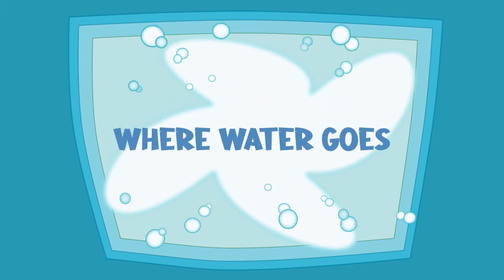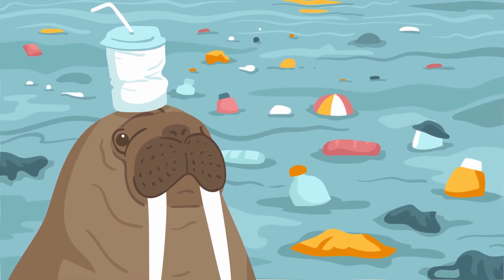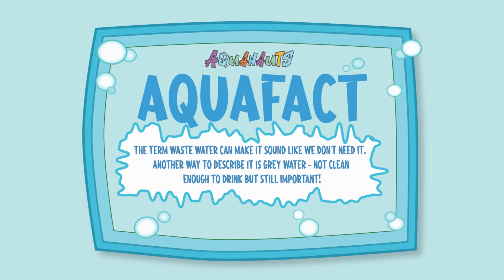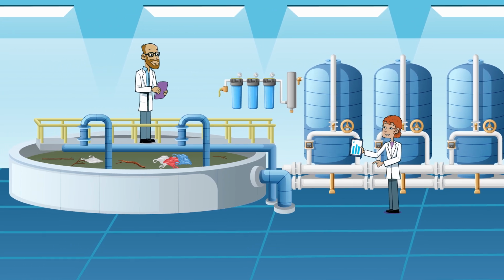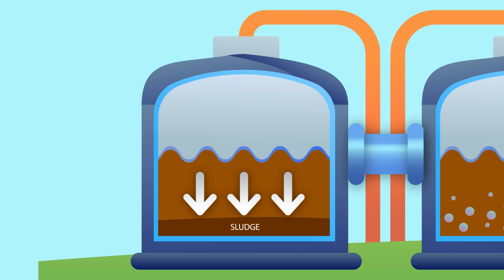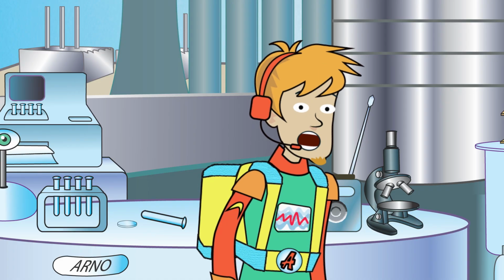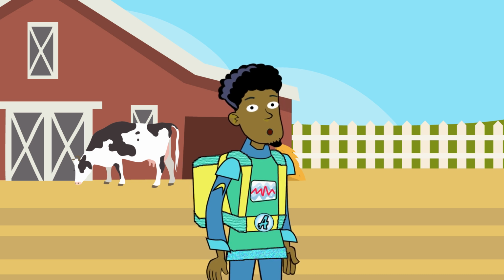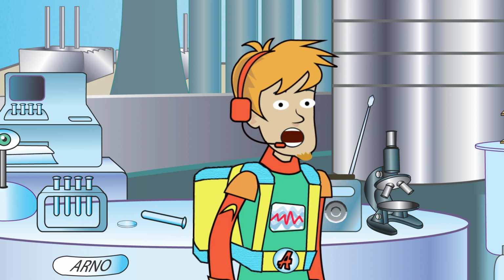Where Water Goes (Aquanauts)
The Aquanauts discover that over 11 billion litres of waste water is collected every day in the UK from homes, schools and places of work through 340,000 kilometres of sewers, and that after being treated at a sewage treatment works, it’s discharged into our rivers and the sea.  Without suitable treatment, waste water would damage the environment, harm wildlife and create public health problems.

Fun Kids is a children's radio station in the UK! Listen on DAB Digital Radio across the UK